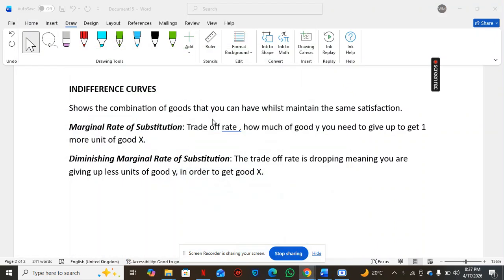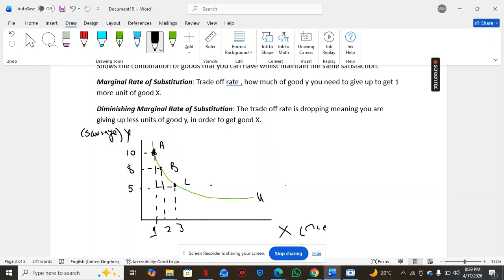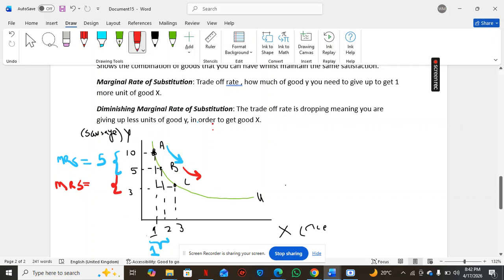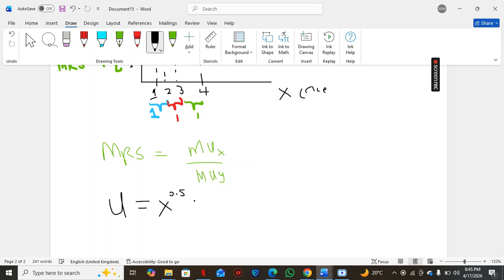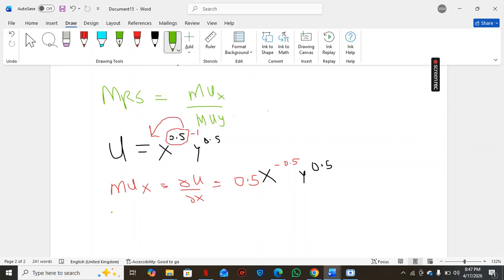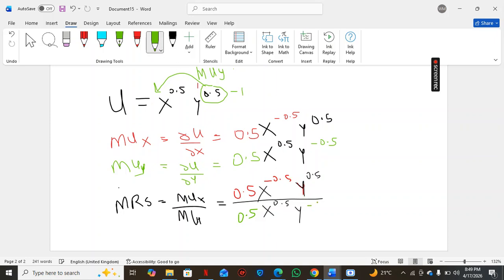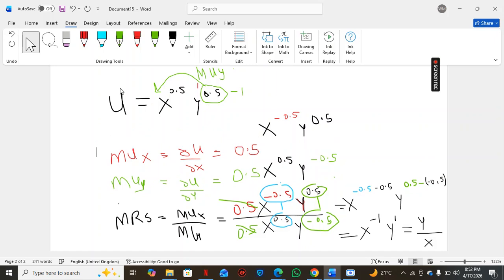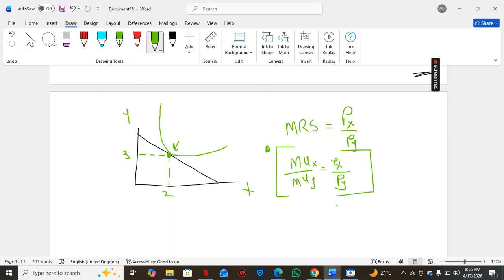INDIFFERENCE CURVES , MRS , DIMINISHIING MRS AND CONDITION OF OPTIMAL BUNDLE